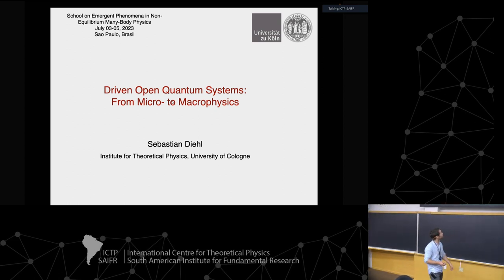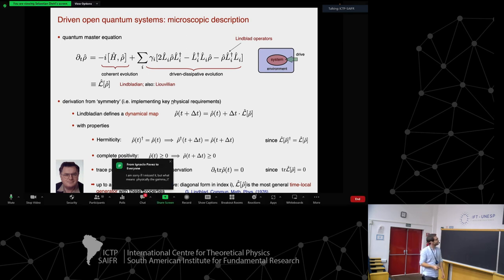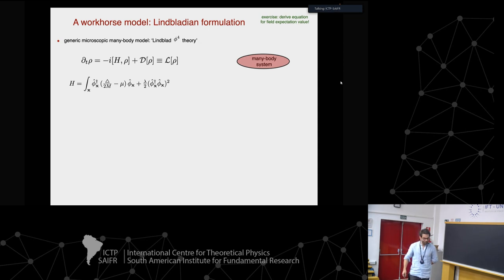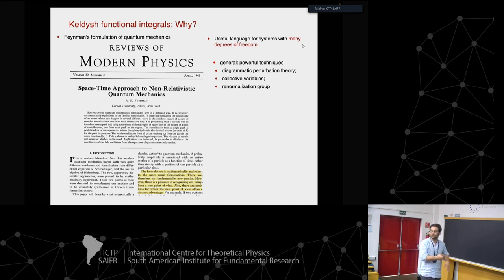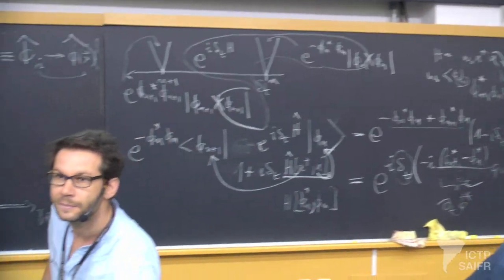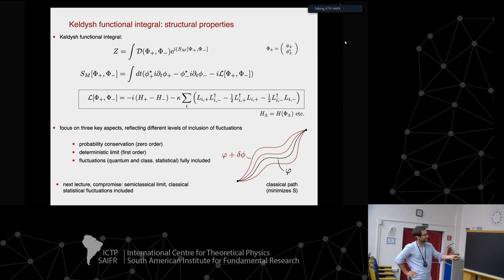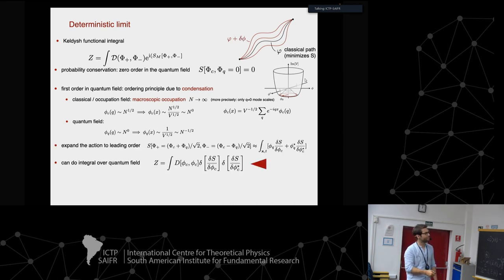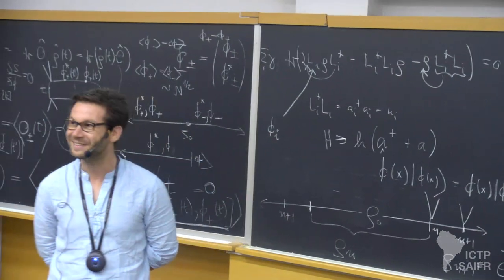Sebastian Diehl : Driven Open Quantum Systems — from Micro- to Macrophysics - Class 01 of 03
Sebastian Diehl (University of Colognem, Germany): Driven Open Quantum Systems — from Micro- to Macrophysics